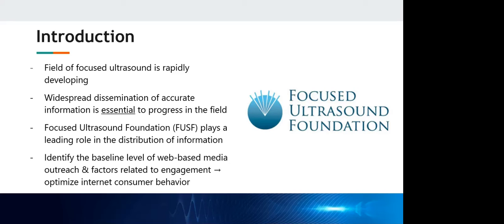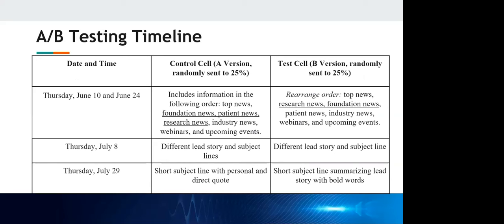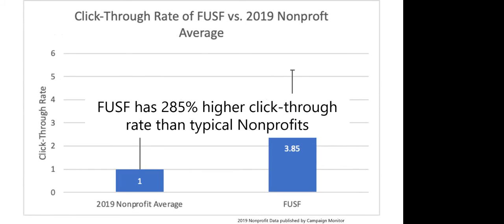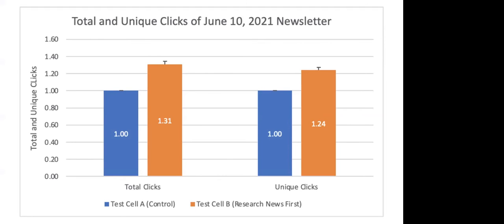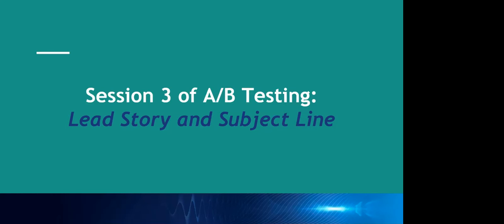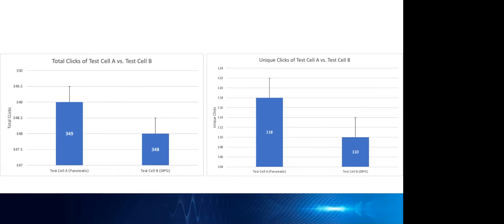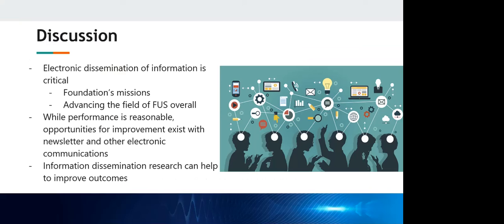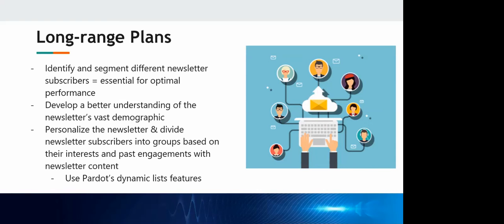2021 Summer Interns - Darrah Sheehan & Kimball Sheehan - Optimizing Foundation Email Outreach